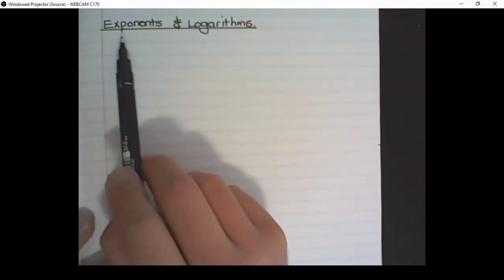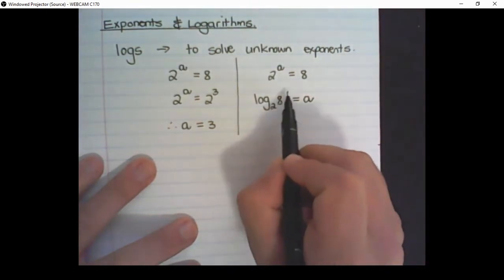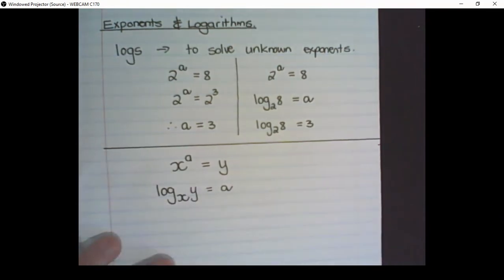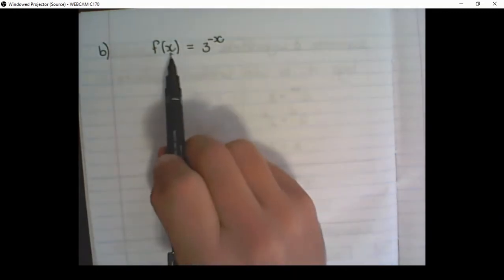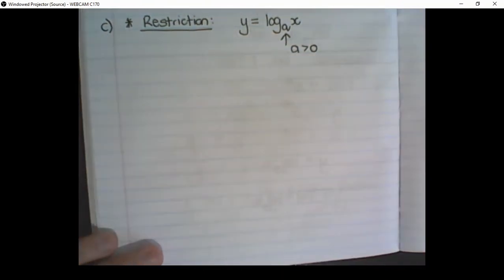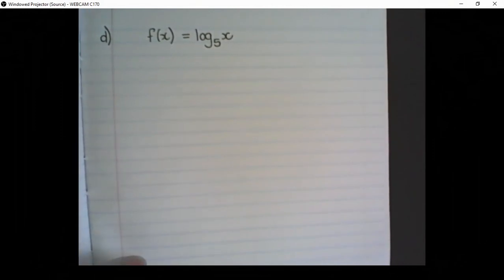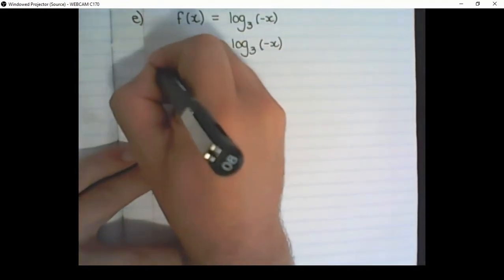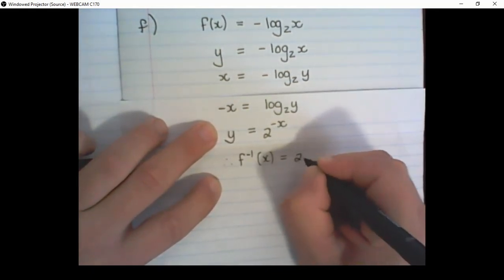Logarithms and Exponents - Grade 12 Mathematics (Paper 1)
This is the second video on inverse functions
In this video we introduce the concept of logarithms.